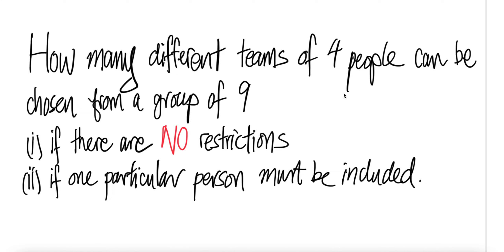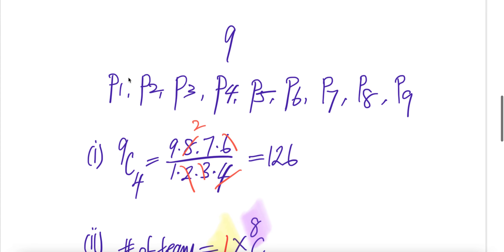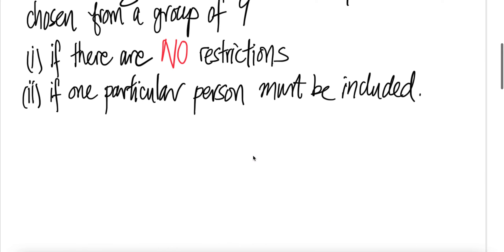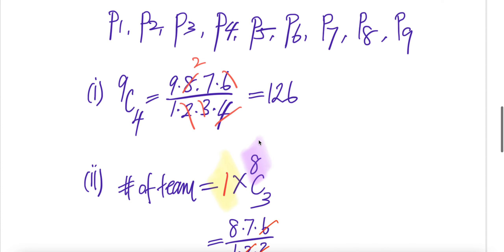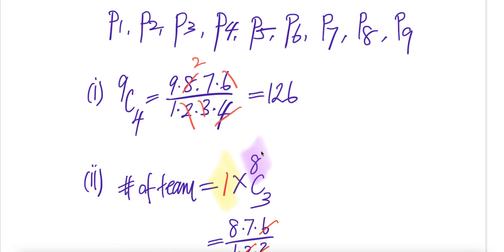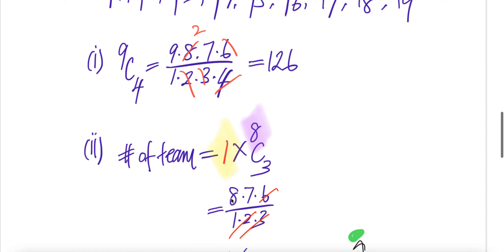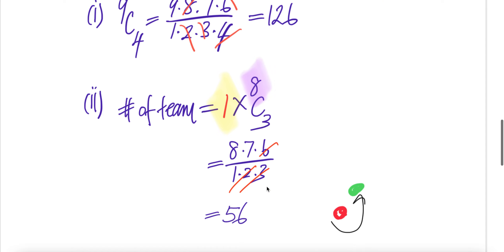How many different teams of 4 people can be chosen from a group of 9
(i) if there are NO restrictions
(ii) if one particular person must be included.